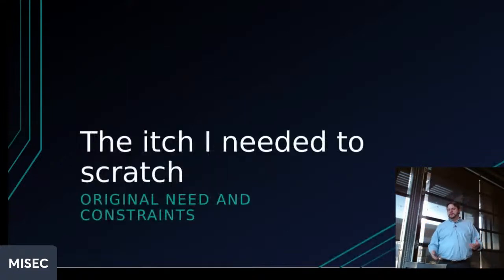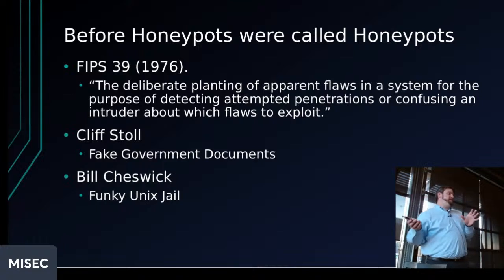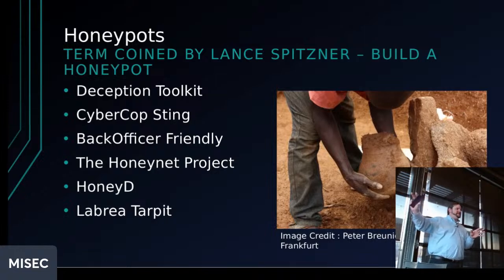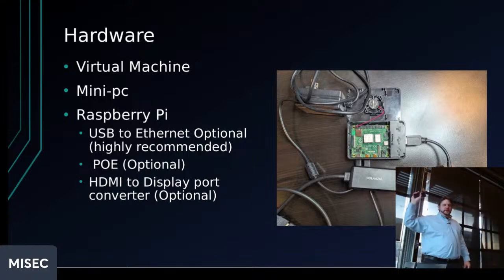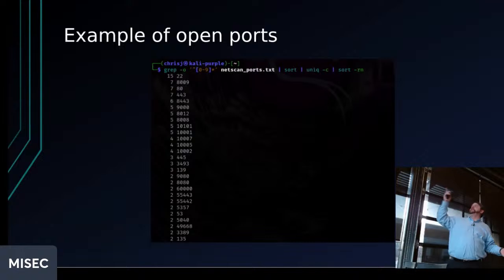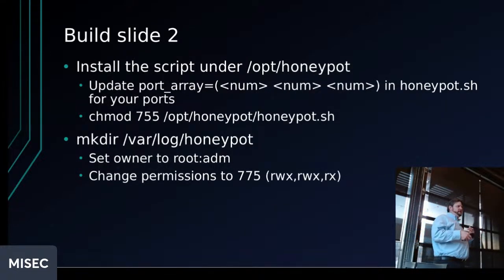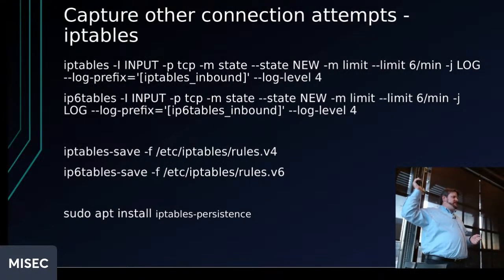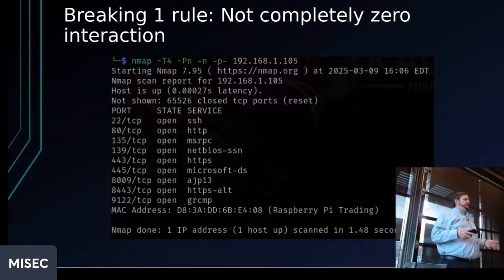MISEC Southfield Intrusion Detection Honeypots on a SBC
MISEC Southfield Intrusion Detection Honeypots on a SBC by Chris "RATTIS" Jenks